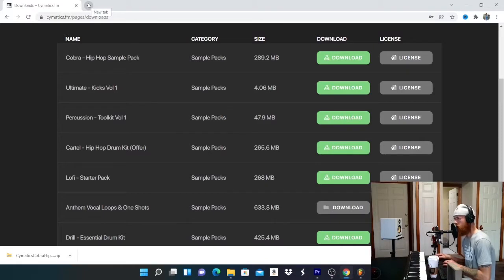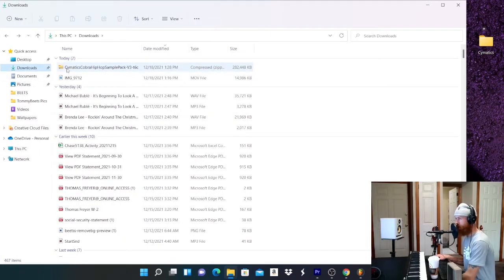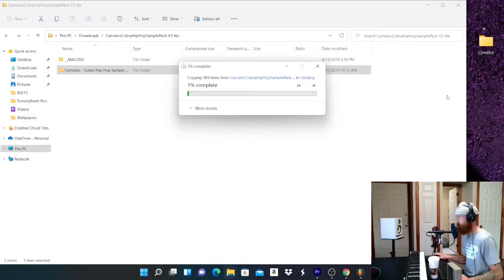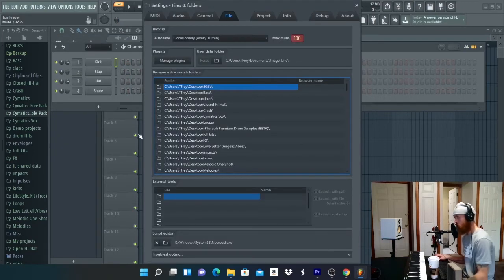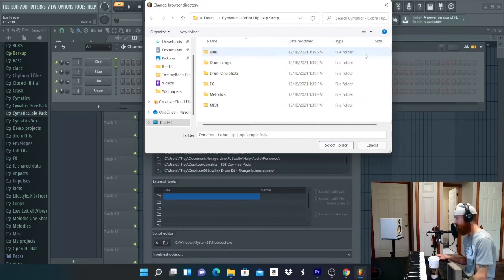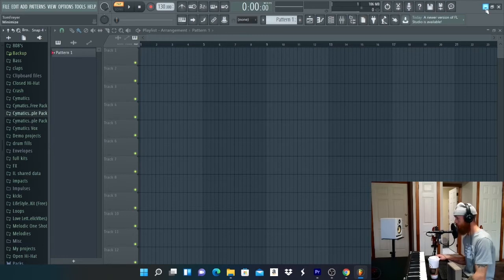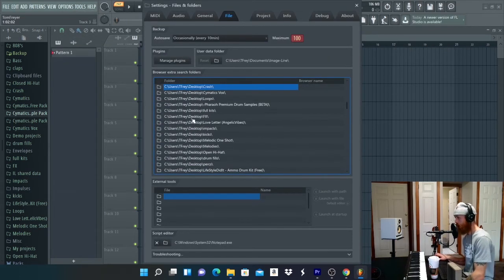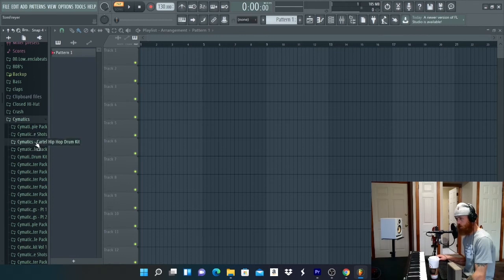HOW TO IMPORT YOUR SAMPLE PACKS/DRUM KITS/ ONE SHOTS INTO FL STUDIO 20 (zip files are so annoying)